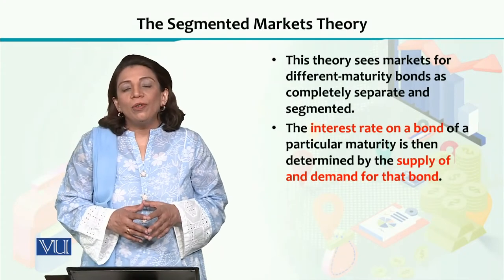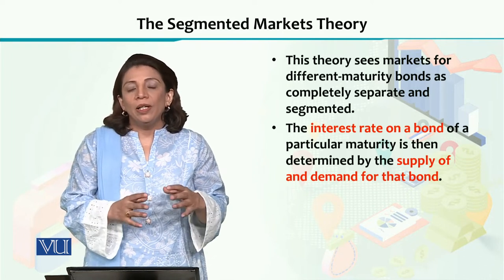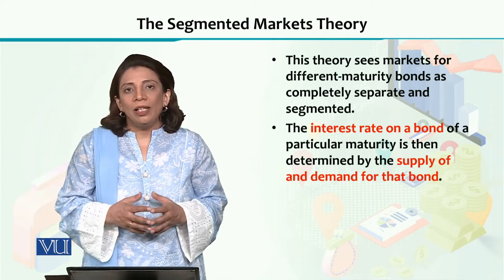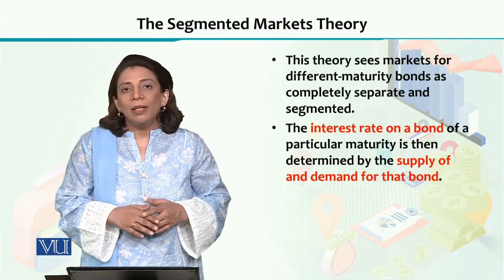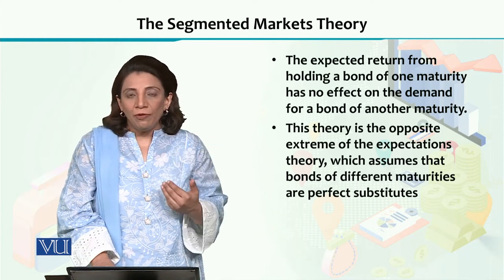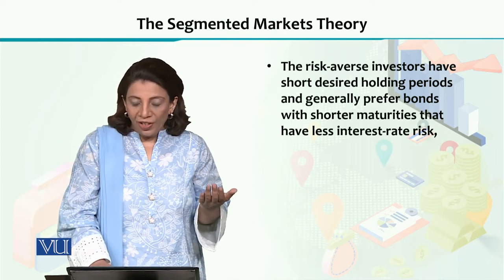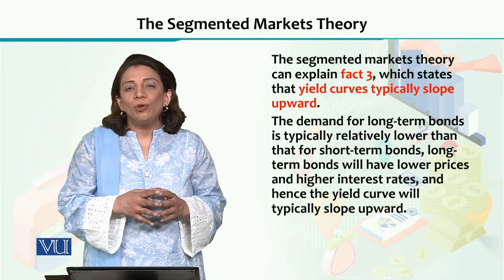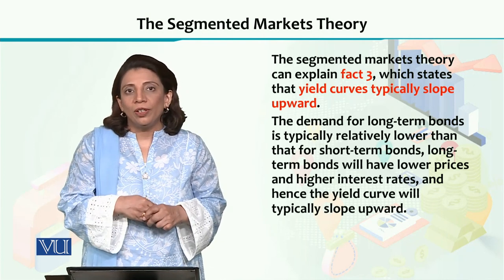ECO605_Topic081 | Financial Economics